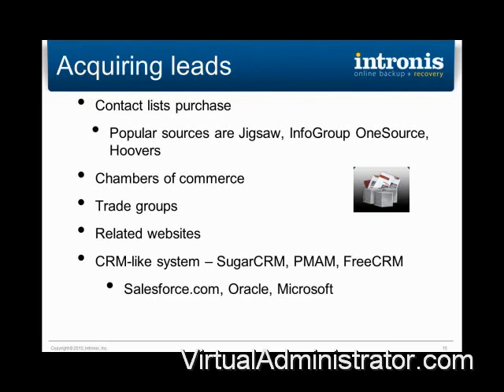How to Market Online Backup (Pt 3)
Finding new customers for an online backup strategy can be difficult at best, almost impossible at worst. Learn some good strategies for making people start to pop out of the woodwork for online backup.